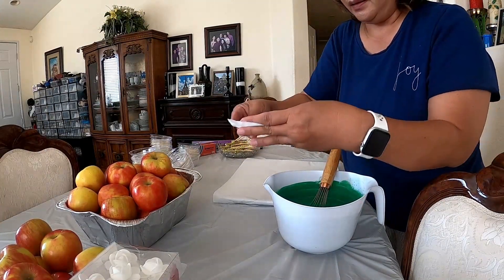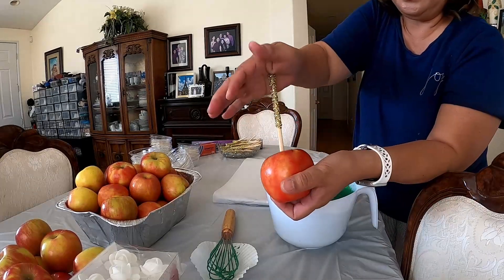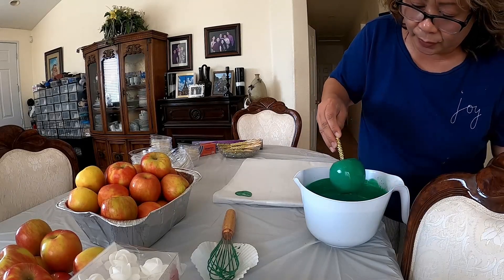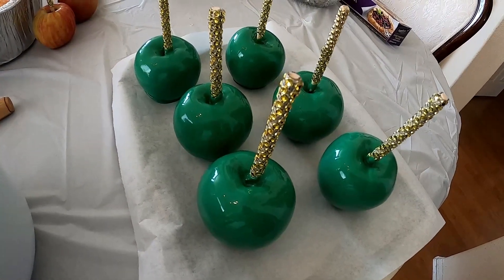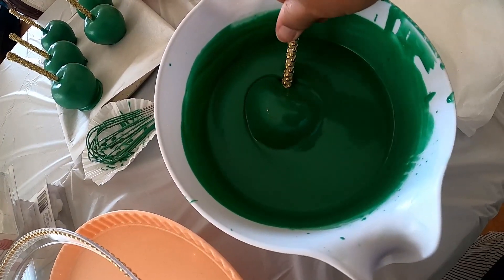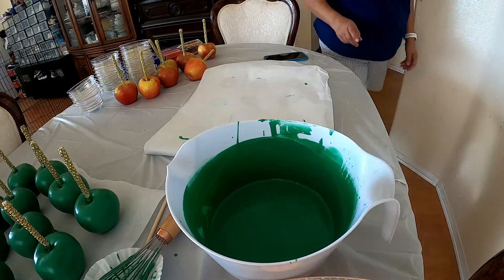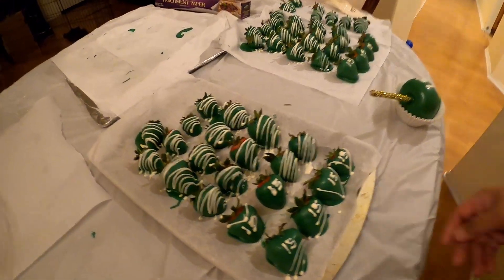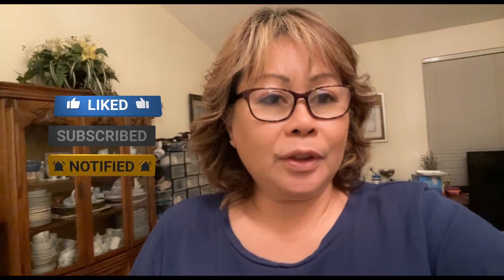Easy way to make money! (Chocolate covered Apple)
Music